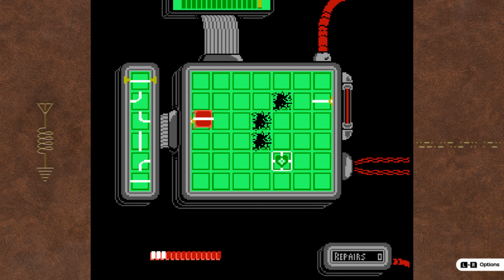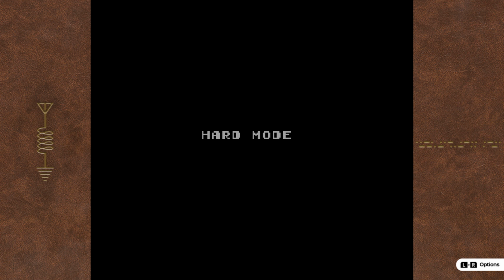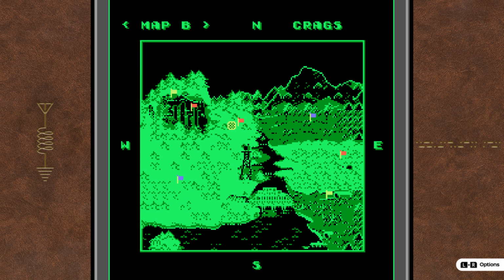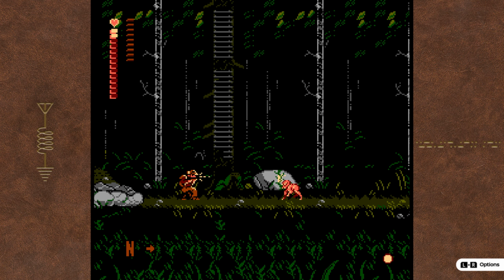Full Quiet Review - The Most Impressive NES Game Ever Released!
Retrotainment Games' release of Full Quiet is nothing short of spectacular. The pure ambition and scope of this game seem impossible for an NES yet here we are with it now available! To broaden the game's audience, 8BitLegit has published the game on Xbox, Switch, and PC in all its glory. See more of my thoughts on Full Quiet in today's review!

Physical copies of Full Quiet for the NES can be found

Information on the digital release of Full Quiet for modern platforms can be found

Time Stamps:
0:00 - Acknowledgment
0:10 - Intro
1:09 - Story
1:32 - Gameplay
4:57 - Visuals
5:59 - Audio
6:19 - What It Could Have Done Better
6:46 - Verdict
7:20 - Outro/Support

Pikmonoh, Joerg L, Fedaa M, Zerro0713, SMWiz, McClaz, John M, Will D, Russ C, Elvin R, HamsterGT, ZooKneeKnow, DJ_Femur, Mister Lindon, Turtleback, Baz, SirJur, Adam V, and Harry V